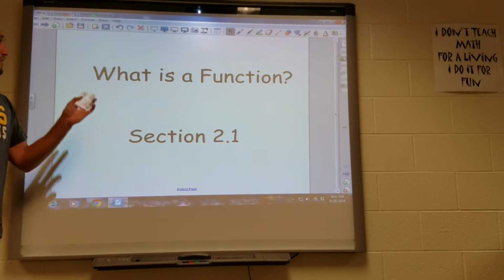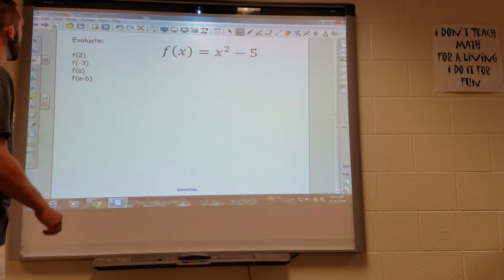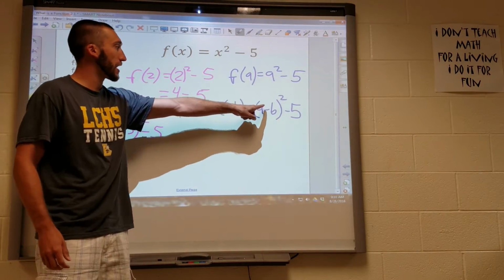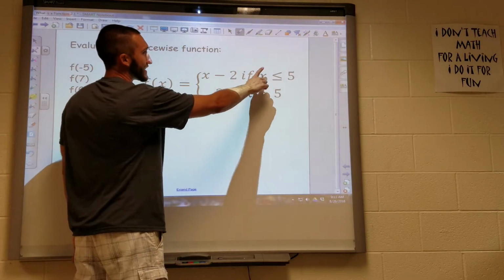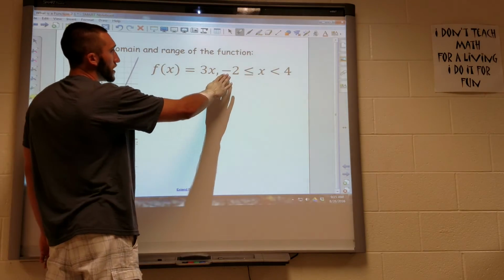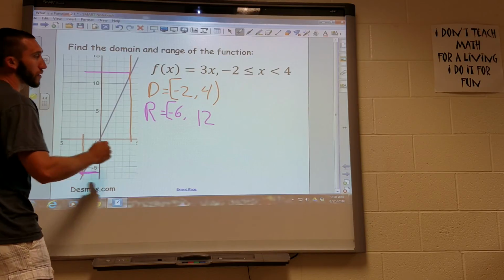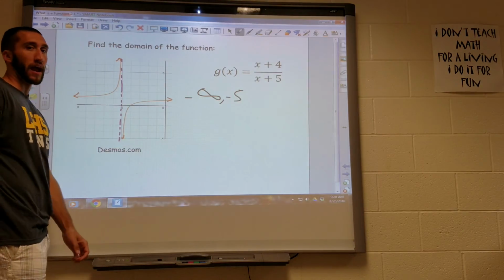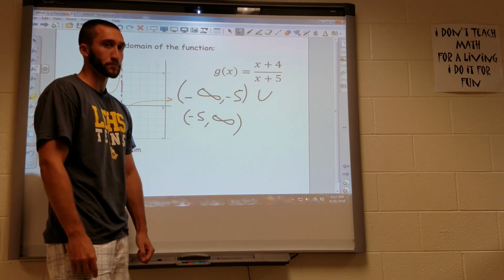What is a Function? 2.1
Here we discuss what determines a function and how to evaluate a function.